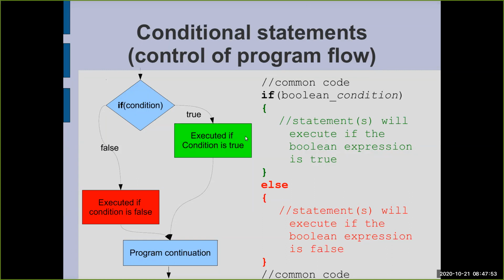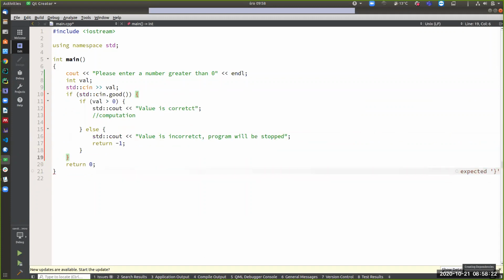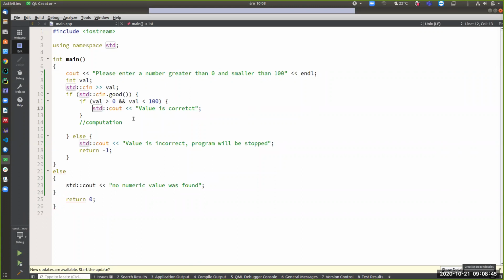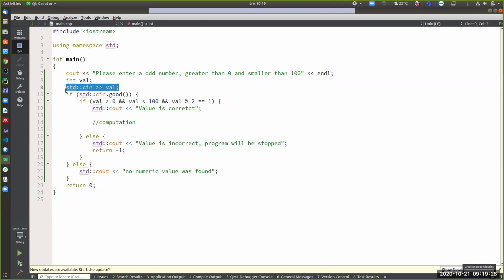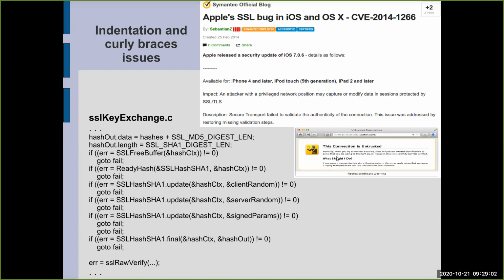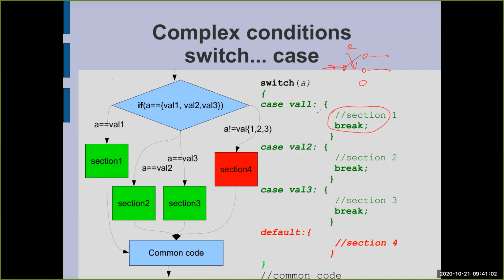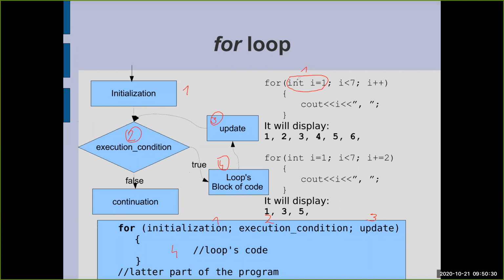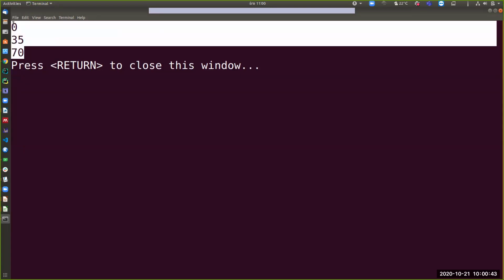IE L5 - flow control in C and C++ (part 1)